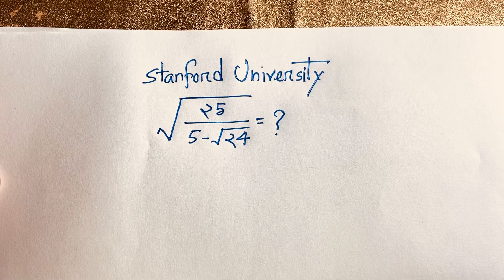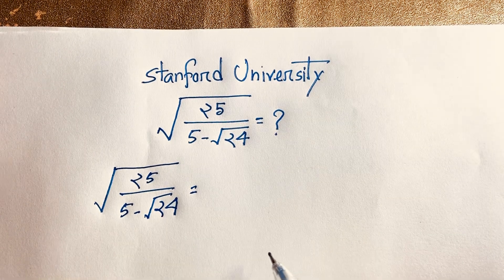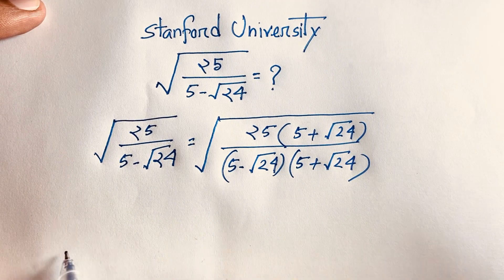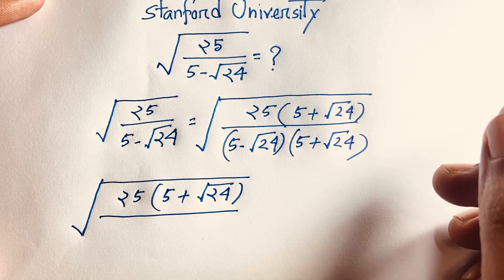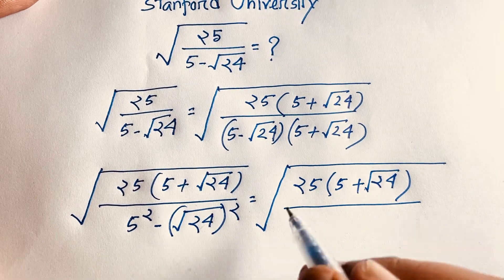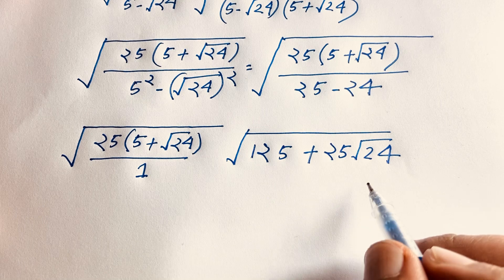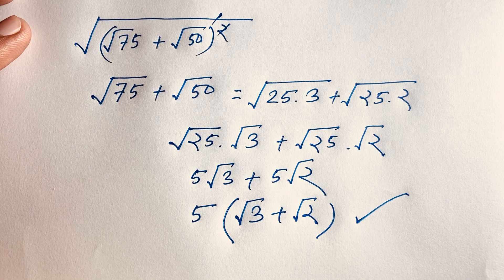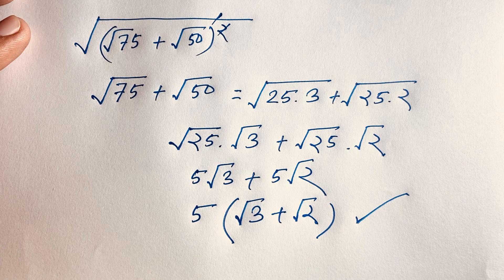Stanford University interviews maths tricks | A tricky radical maths olympiad question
A Nice radical math olympiad question solve without calculator. How to solve? Simplify without calculator. A tricky square root problems.
National maths olympiad question solution and answers.